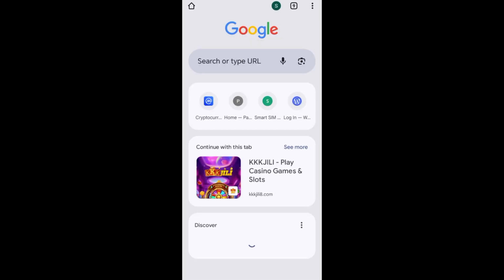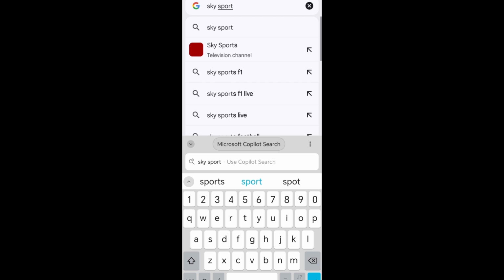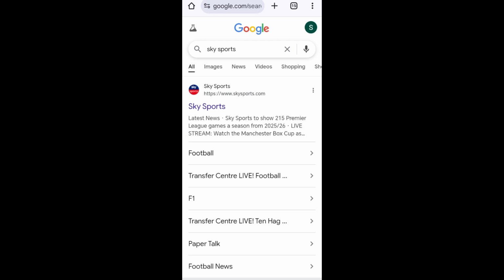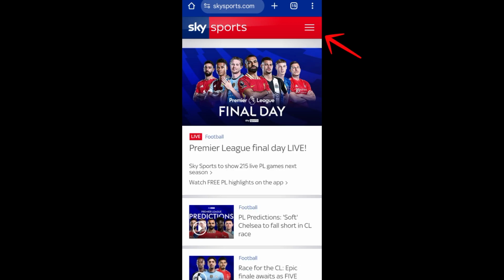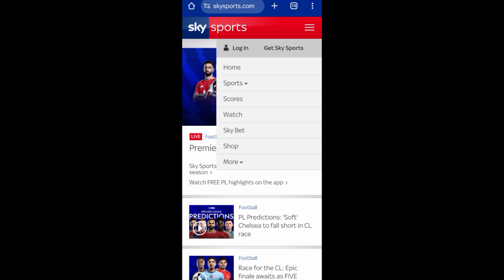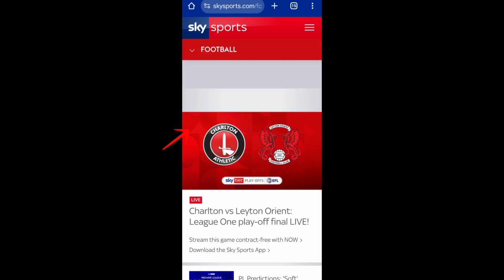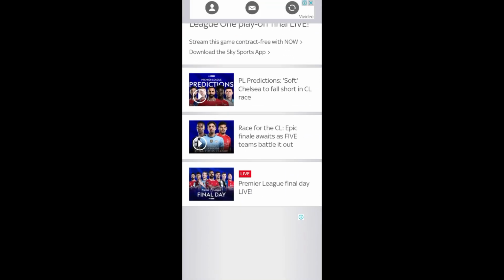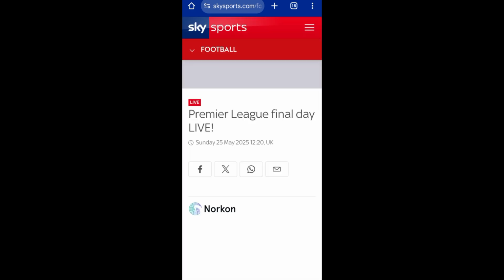How To Watch Premier League Live On Mobile For Free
How to watch premiere league live on mobile for free